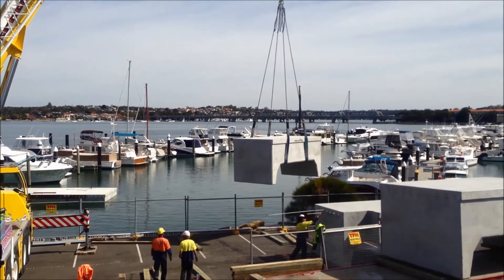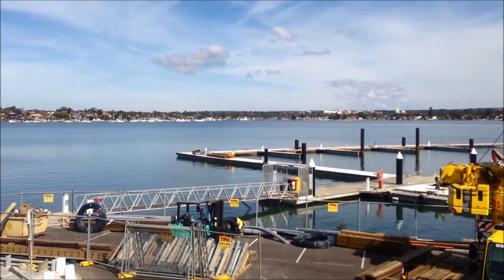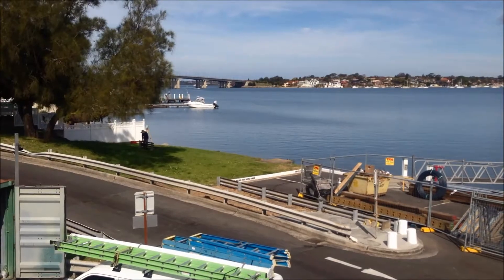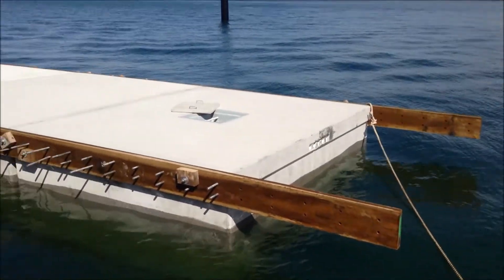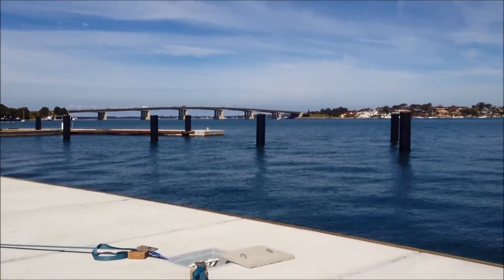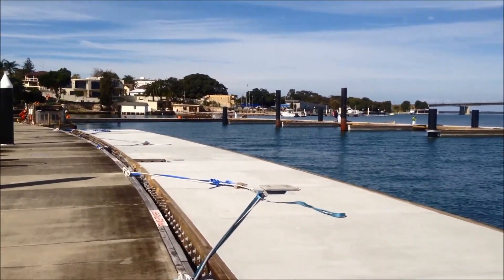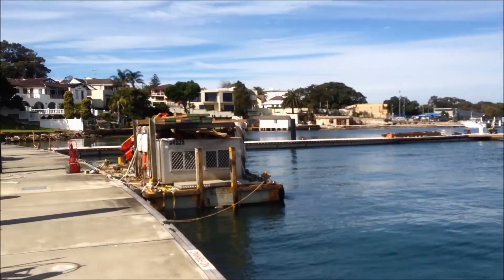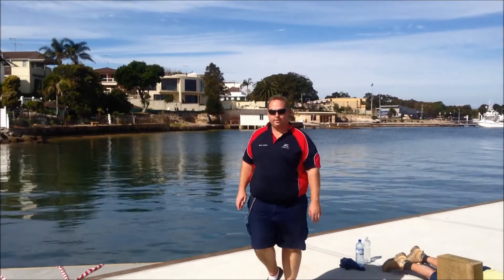Marina Extension Update